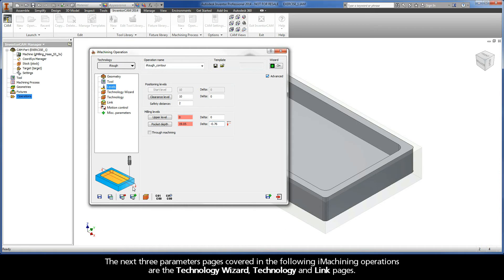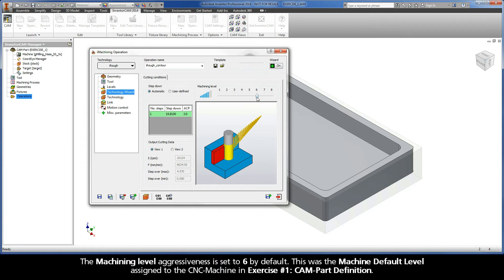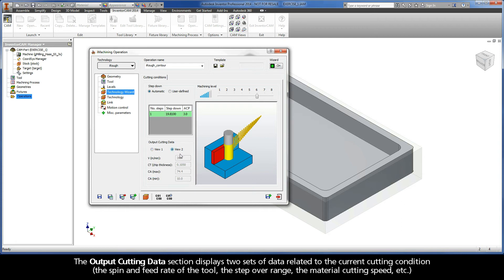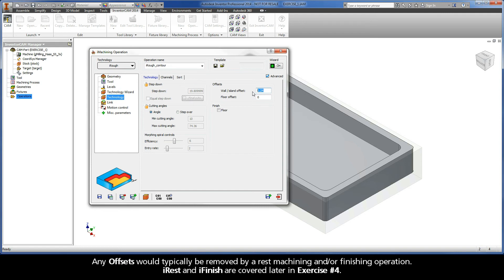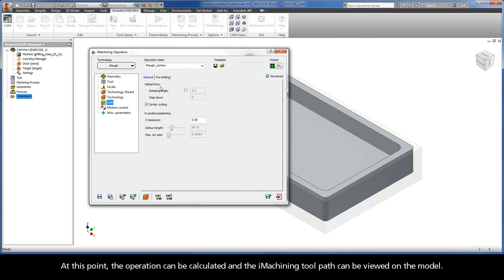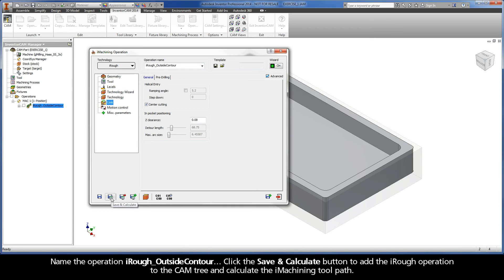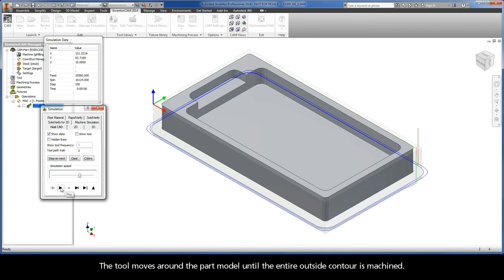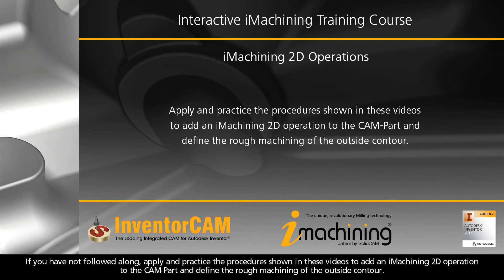InventorCAM iMachining Training Course - Exer #2: Define the technological parameters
This video is Step 2.4 in Exercise #2 of the Interactive Training Course for iMachining. The Technology Wizard, Technology and Link pages of the iMachining Operation dialog box are used to define the technological parameters. For this operation, the default selections are used.